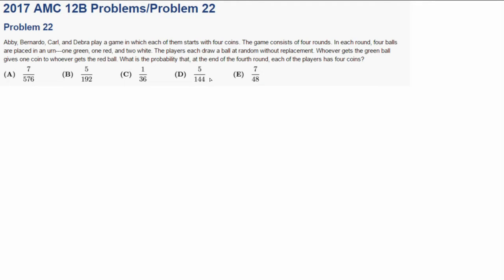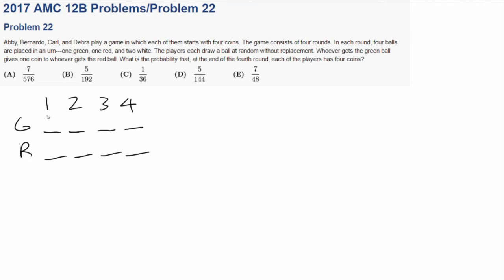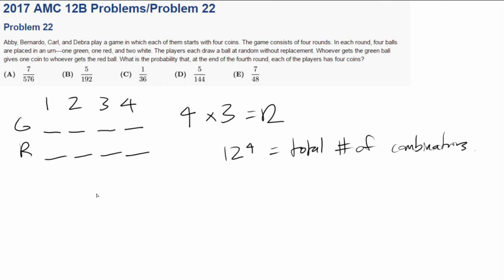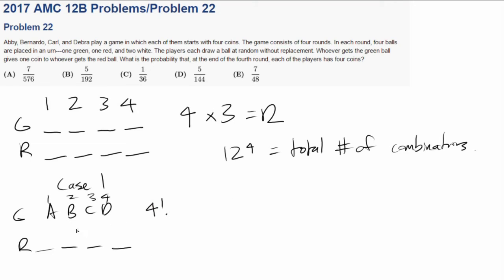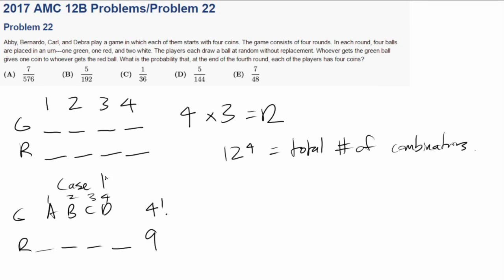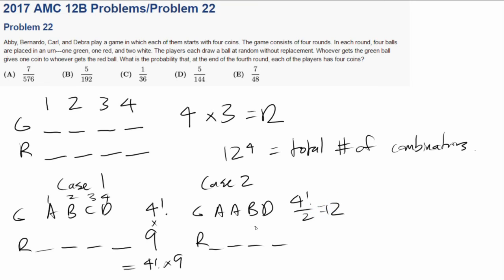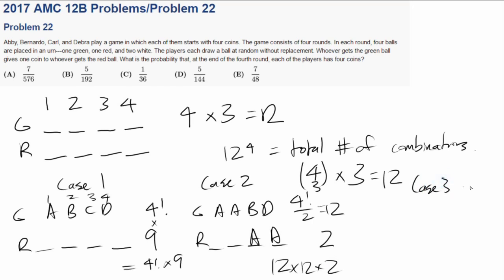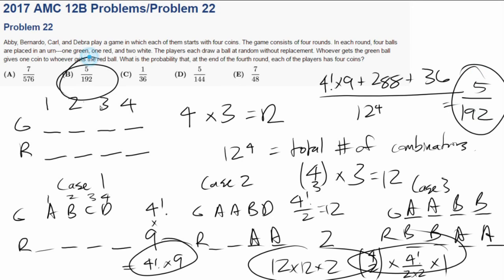Probability Bash AMC 12B 2017 #22